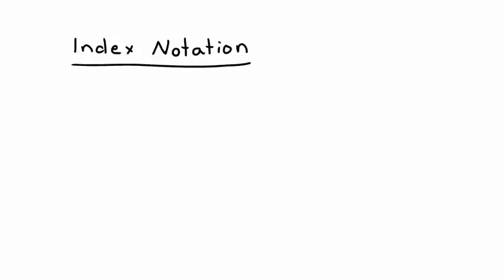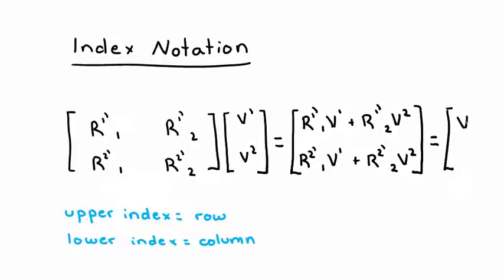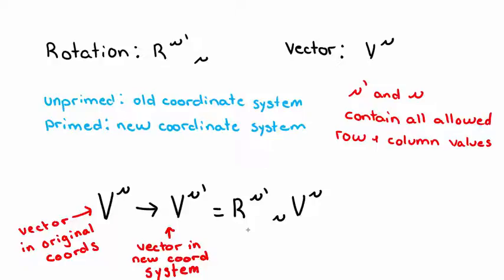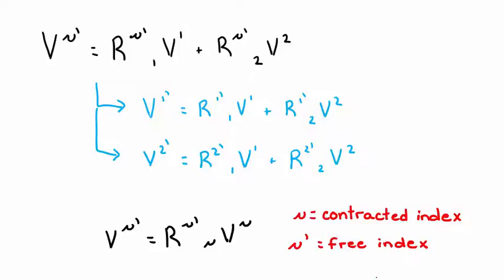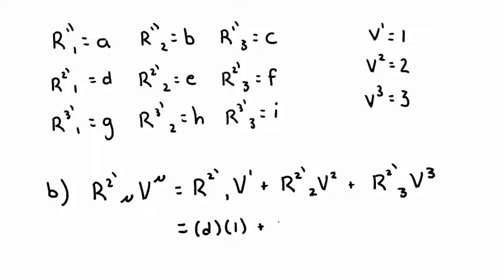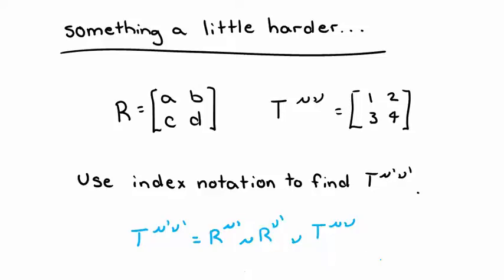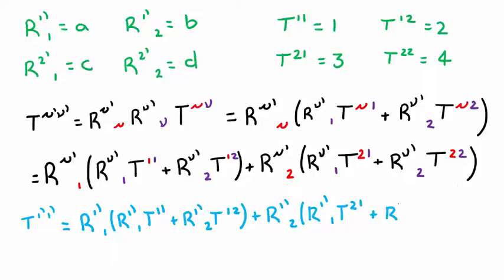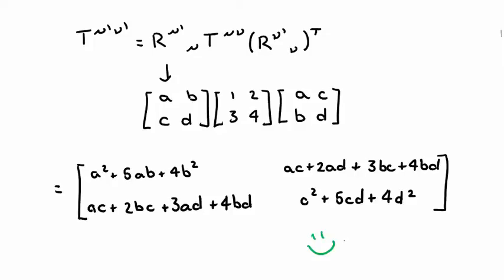Tensor Tutorial part 4 of 6 - Index Notation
This is part 4 of 6 of a video series on tensors. This section serves as an introduction to index notation. We learn how to represent matrices using index notation, how to shift between primed and unprimed coordinate systems, and how to transform multiple indices. We also explore several benefits of index notation and why it is preferred over matrix representation.

These videos were developed as part of my senior design project at Colorado School of Mines. They are also used as a supplement to PHGN 418 - General Relativity, taught by Alex Flournoy. Because this is an ongoing project, I would appreciate any feedback.